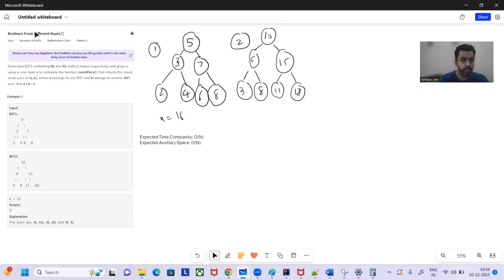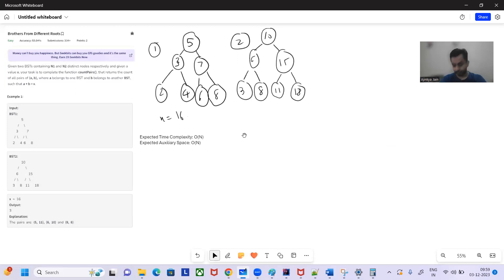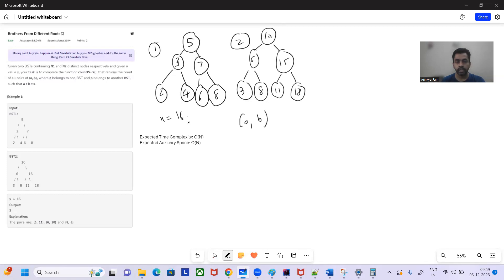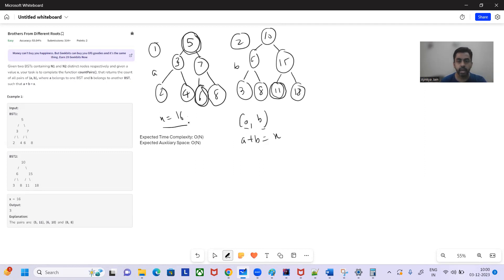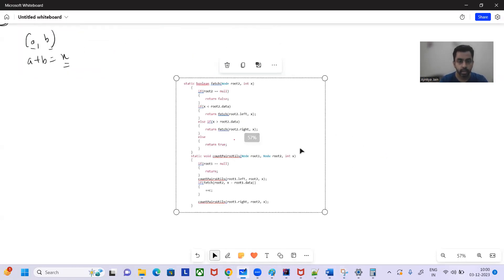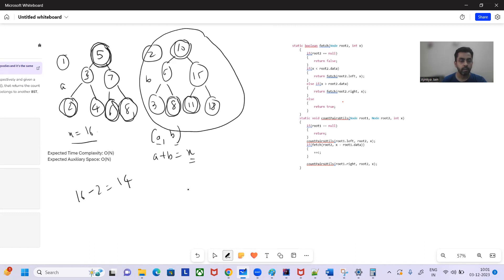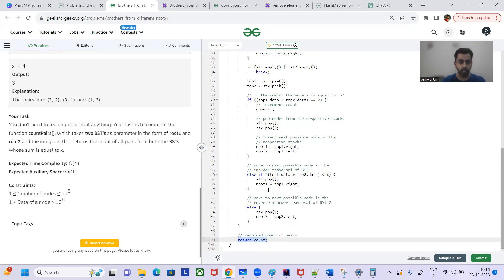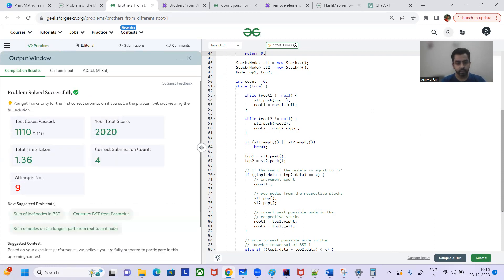Brothers From Different Roots | GFG POTD | GeeksForGeeks Problem Of The Day | 3rd Dec 2023